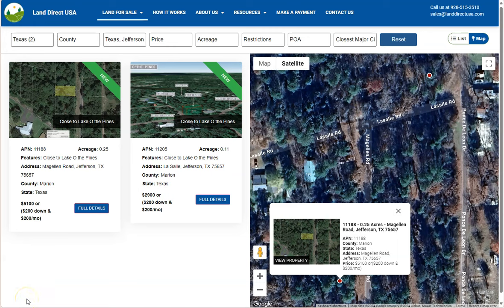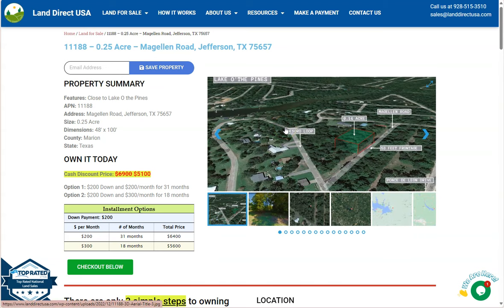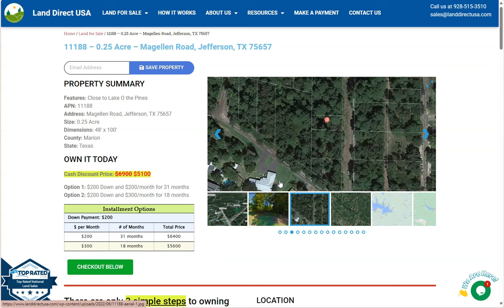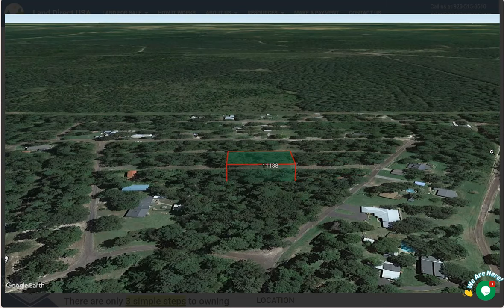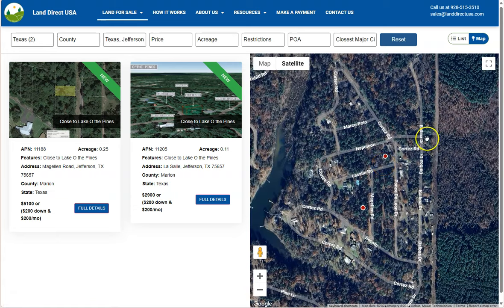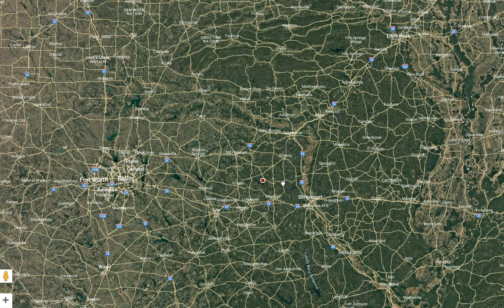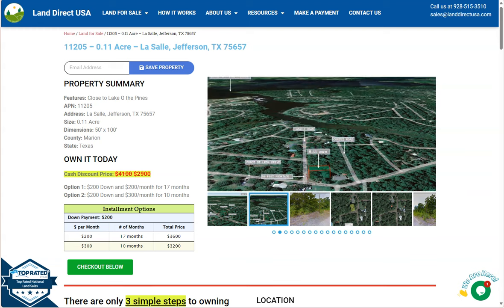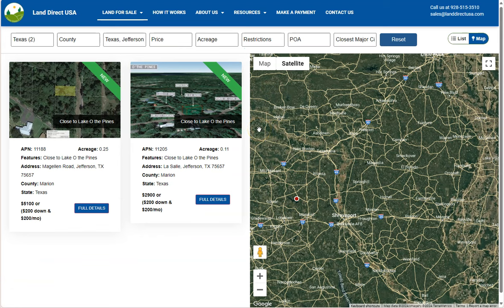Land for sale in Jefferson, TX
Jefferson is located just over 160 miles East of Dallas, Texas and sits between two lakes, Lake O' the Pines and Caddo Lake. Caddo Lake is one of the best bass fishing lakes in Texas, known for being a shallow, cypress filled lake with emergent vegetation and swampy bayous. Located in the Piney woods of Texas, Jefferson is located in a beautiful portion of land littered with smaller creeks fed by Big Cypress Bayou, which connects Caddo Lake to the Lake O' the Pines.